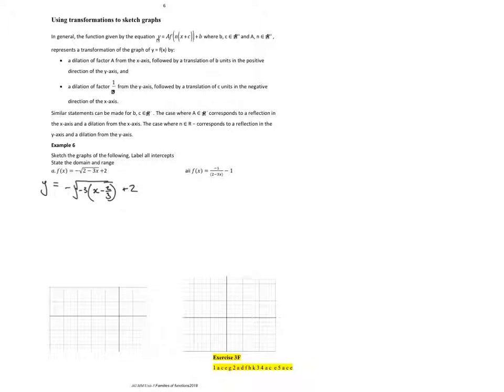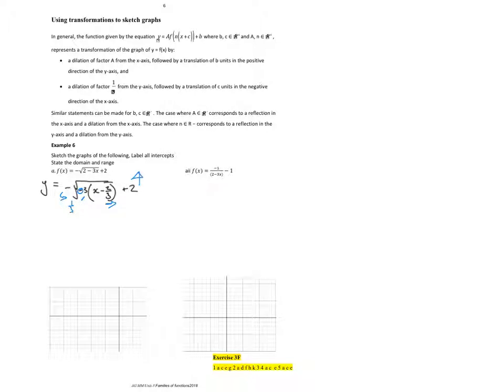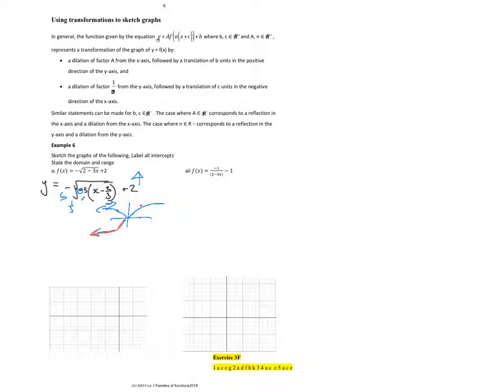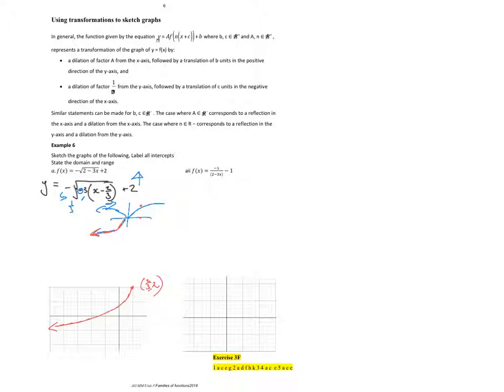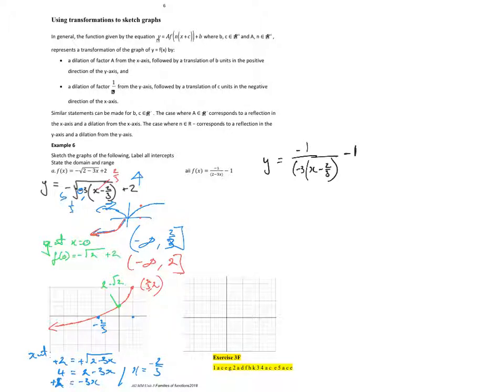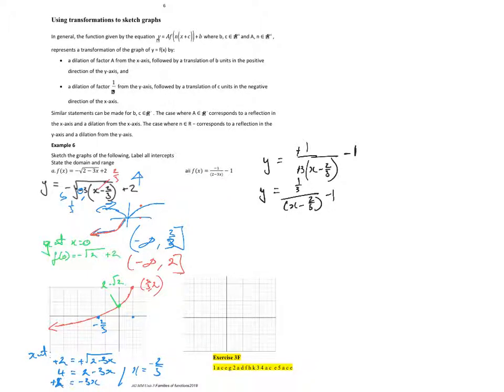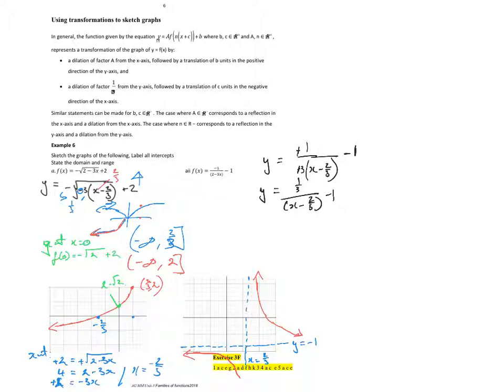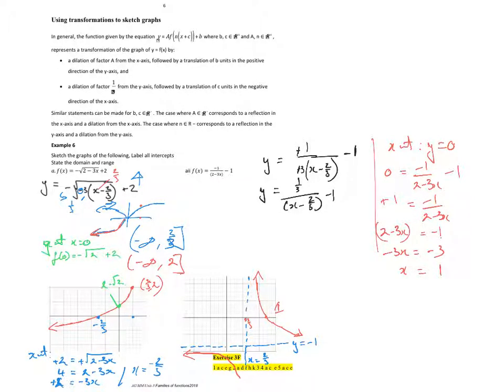U3 ch3 ex6